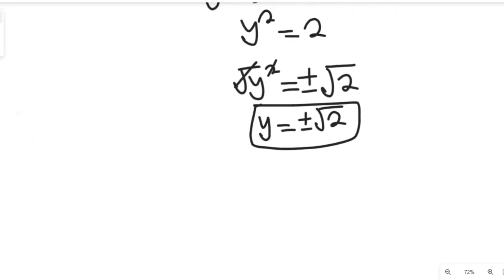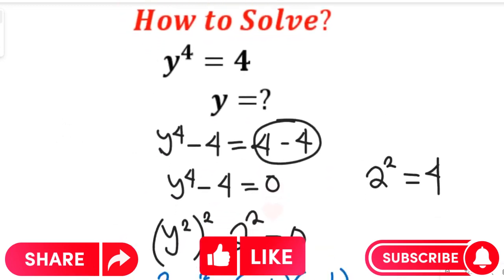Beaux problèmes mathématiques | Résoudre pour y | y^4=4 | Belle équation exponentielle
Beaux problèmes mathématiques | Résoudre pour y | y^4=4 | Belle équation exponentielle. SOUS-TITRES FRANÇAIS et ESPAGNOL.

TÉLÉCHARGEZ NOS E-BOOKS POUR VOUS INSCRIRE À NOS COURS EN LIGNE GRATUITS
* Téléchargez une copie de notre livre électronique de mathématiques "New Track Mathematics for Junior High School". Cliquez sur le lien ci-dessous pour télécharger :
* Gagnez des dollars en publiant des livres électroniques avec des étapes faciles, moins de stress

À PROPOS DE CETTE CHAÎNE :
Bienvenue sur la chaîne vidéo New Track Mathematics! Nous sommes là pour vous guider tout au long de votre voyage en mathématiques et dans les matières connexes.
Nous vous donnerons des définitions mathématiques sur tous les sujets en mathématiques et des quiz mathématiques qui feront que le sujet s'enfoncera profondément dans votre cœur.
Sur cette chaîne, nous présenterons :
1. Sujets de mathématiques pour Olympiade Maths Competition, GCSE, étudiants SAT
2. Sujets de mathématiques pour le lycée
3. Sujets de mathématiques pour les étudiants universitaires
4. Résolvez les questions précédentes de mathématiques, etc.
Rejoignez-nous! Apprenez les mathématiques en regardant nos vidéos hebdomadaires publiées dans le confort de votre maison pendant que vous vous préparez pour les mathématiques olympiques, les mathématiques SAT, les mathématiques GCSE et d'autres examens propres à certains pays, tels que les Olympiades de mathématiques, GCSE, SAT, etc., SSCE, WAEC, Examens GCE et BECE ainsi que JAMB / UTME
Les vidéos New Track Mathematics sont toujours là pour vous donner le MEILLEUR en mathématiques.